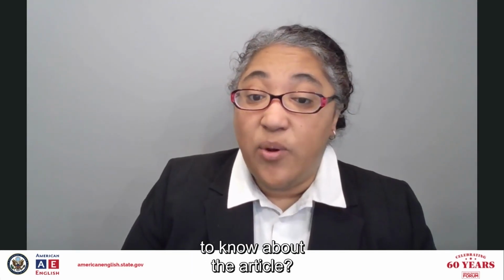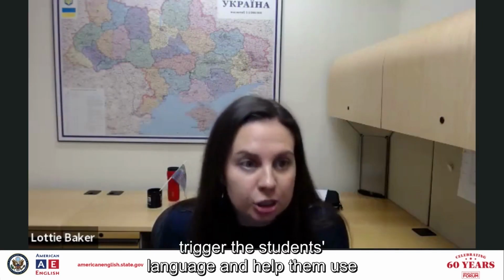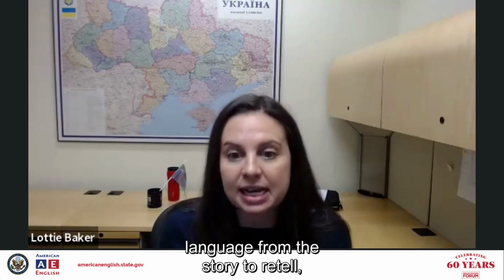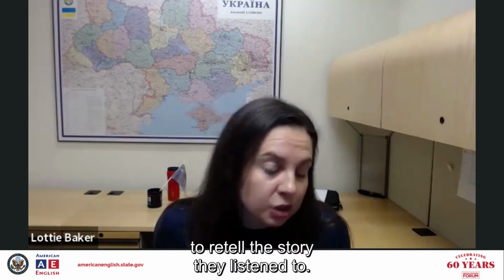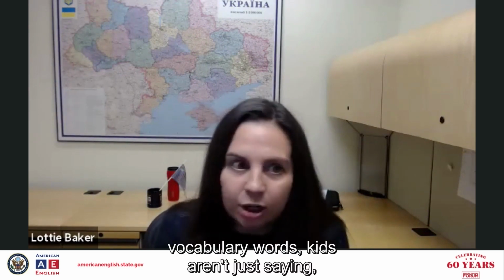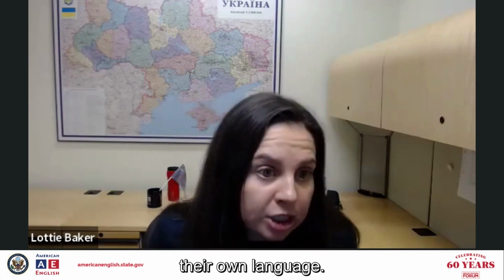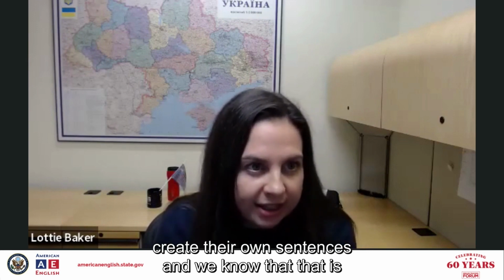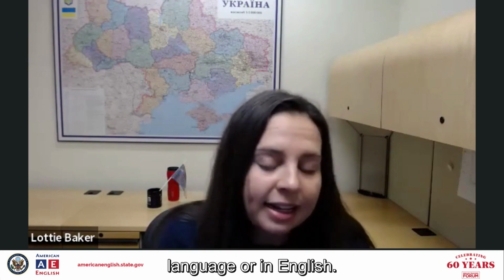Meet the Presenter: Lottie Baker, English Teaching Forum author (AE Live Webinar 13.5)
American English Live Webinar Series 13 featured presentations by English Teaching Forum authors in celebration of the journal's 60th anniversary in 2022.

In this video, we talk with Lottie Baker, author of “"What was it about?" Supporting Text Retelling & Response."

English Teaching Forum is a peer-reviewed journal published by the U.S. Department of State four times a year to support English language teaching around the world